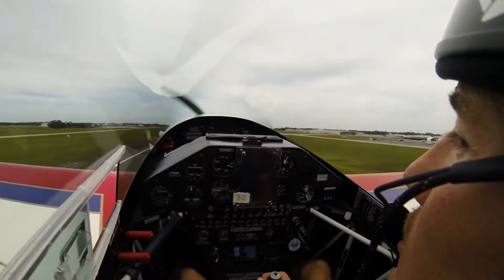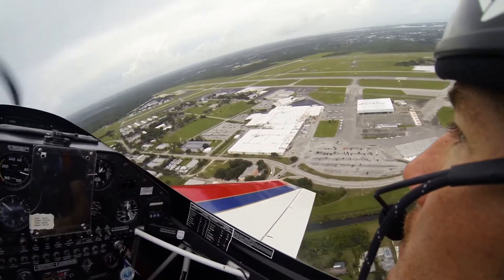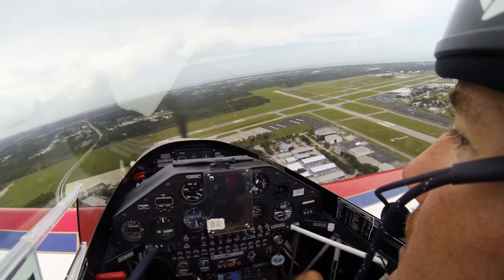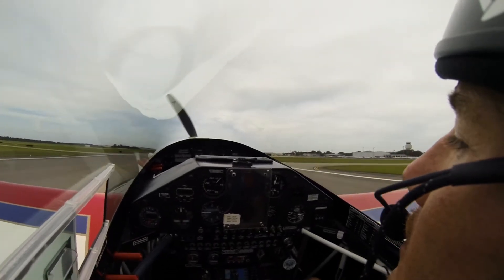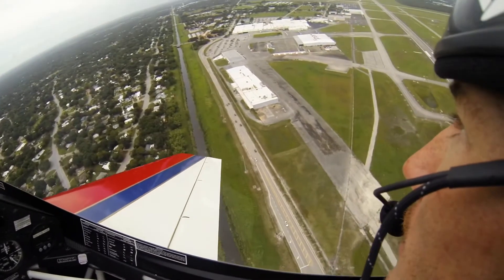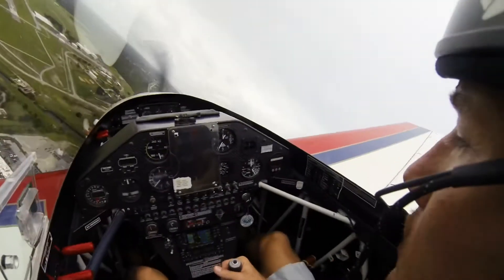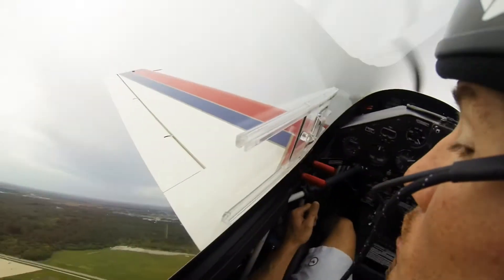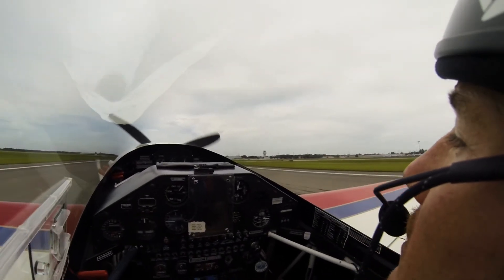Simulated Engine Failures- Extra 300L w Barber Aviation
A couple of simulated engine failures in the Extra 300L. First time I recorded myself in the cockpit and the pattern was empty. Engine failures can and do occur. Be prepared to maintain your energy.